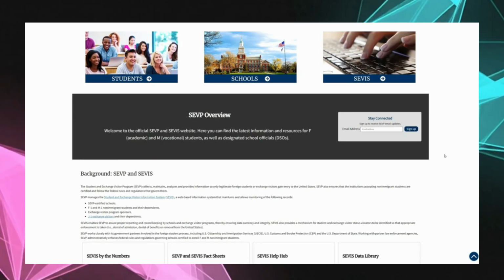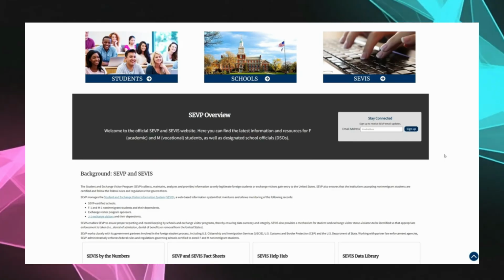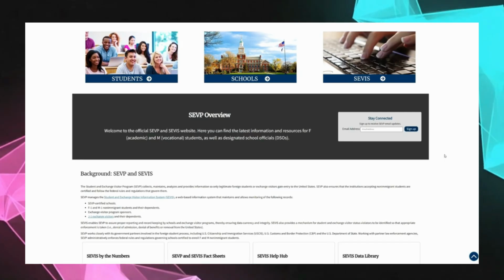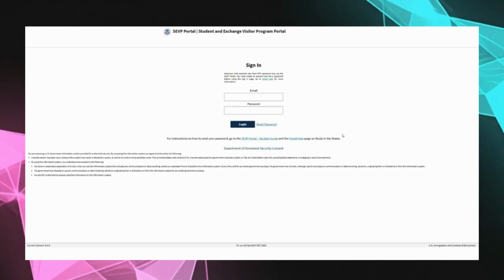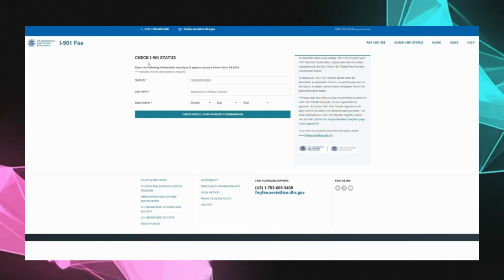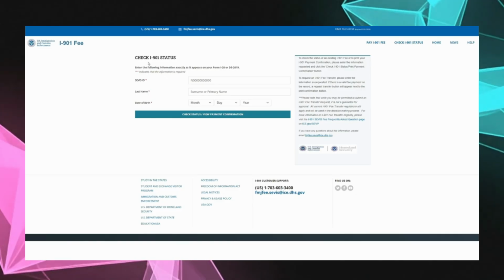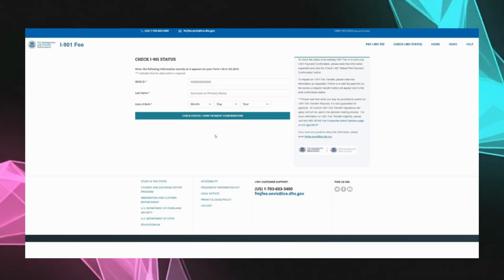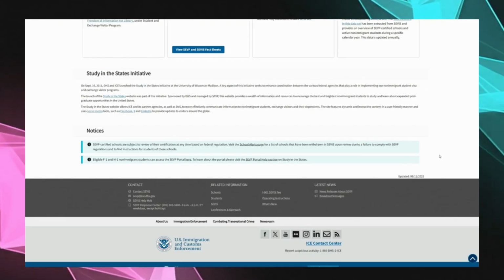How to Check My SEVIS Status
This video explains how to check your SEVIS status step by step. Learn where to find your SEVIS ID, how to verify your F-1 or J-1 status, and what each SEVIS status means. Follow this guide to quickly confirm your SEVIS record and avoid common student visa issues.